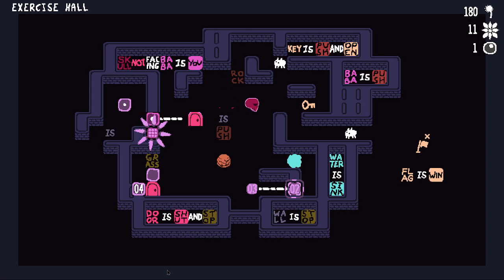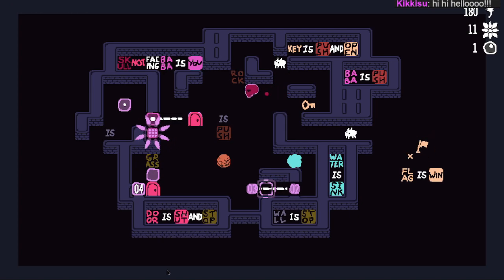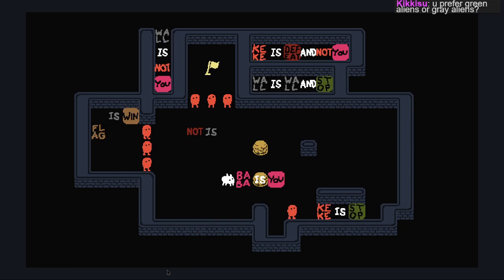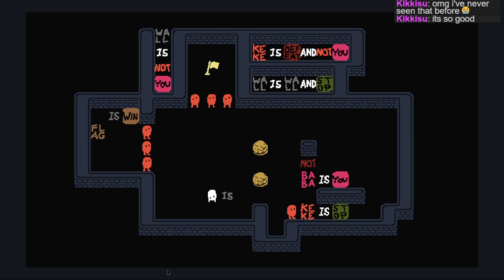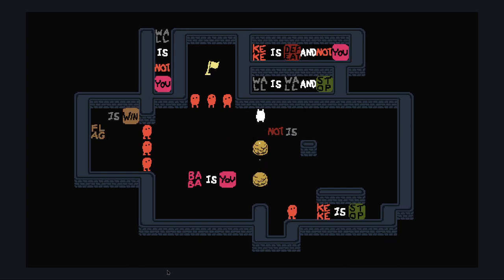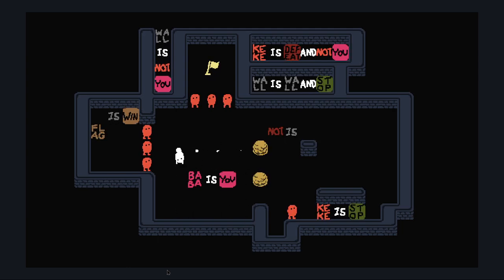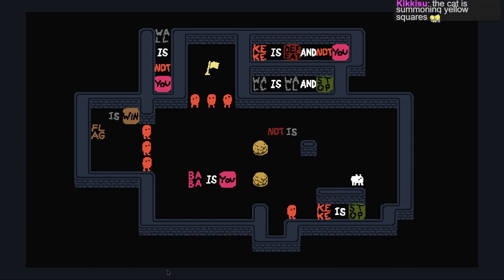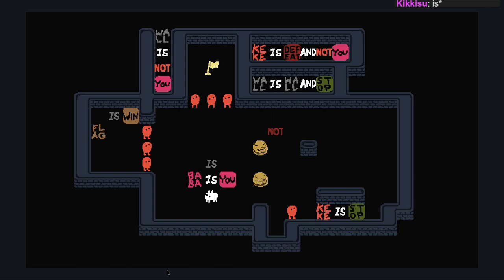Kitty Is Cat Is Herder Is Win - B - 29 -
Weather was getting rough but was having fun till the light was dimming by itself :Y -- Watch live